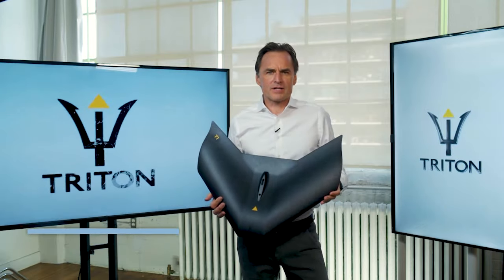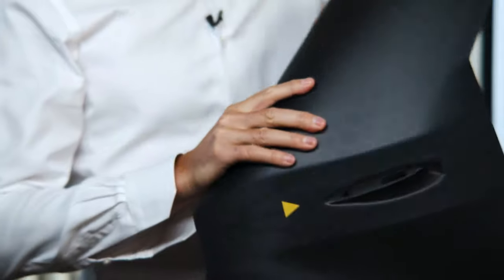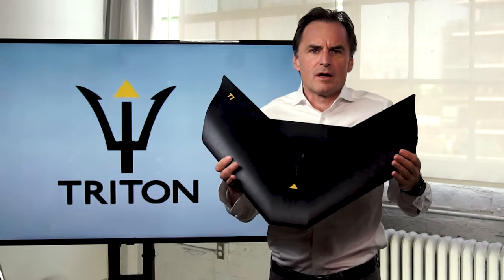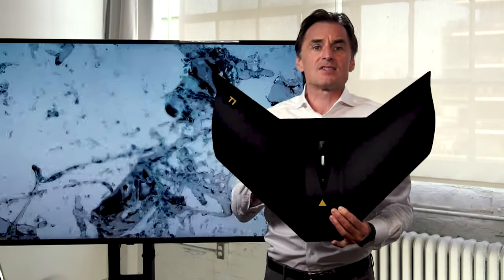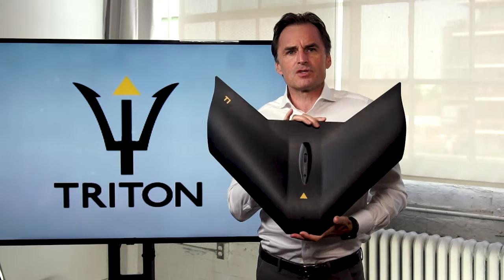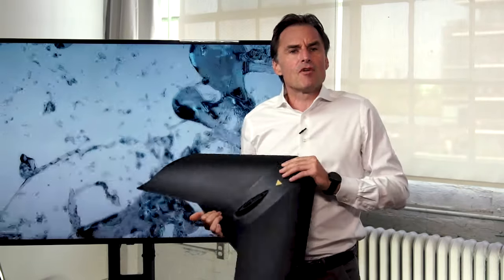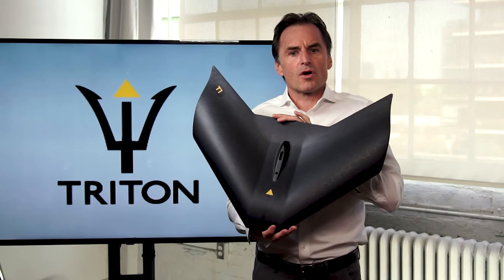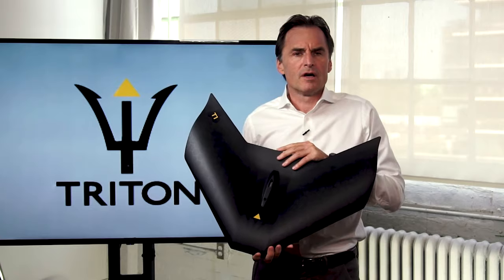Triton Foils T1 Explainer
In this video, our co-founder discusses the T1's target market, build, riding characteristics, and more.